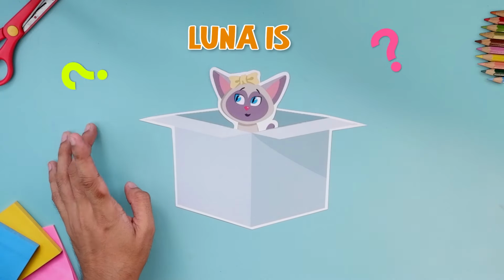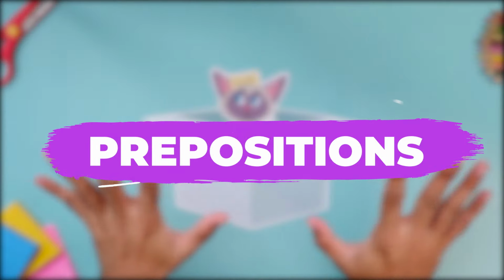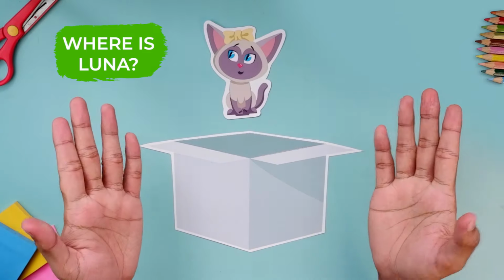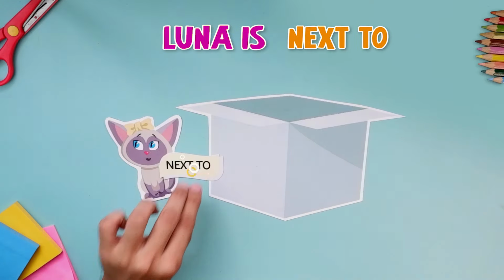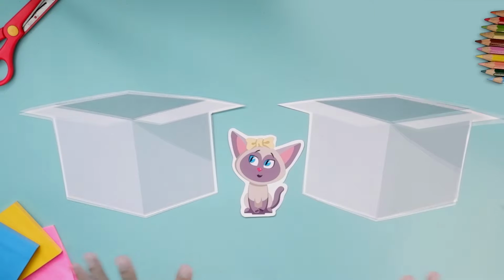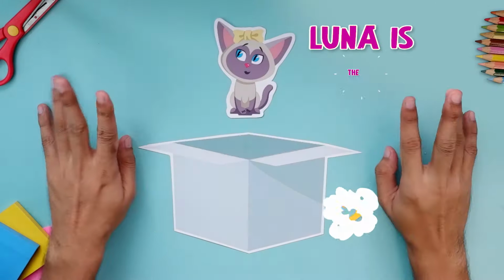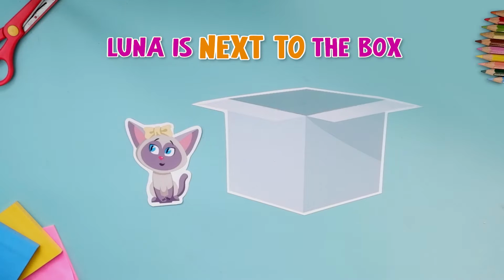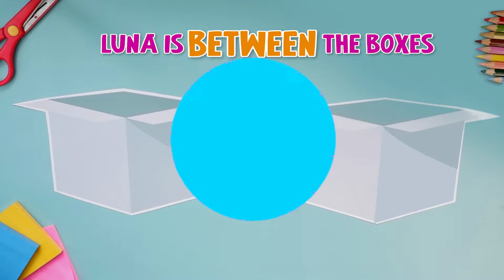Prepositions of place for kids | English Grammar For Kids with Novakid 0+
Friends , welcome to the Novakid channel!

Today in the video we will learn how to use Prepositions of place correctly in English. Moreover, we will learn new words. Repeat with us!

Join the Novakid community and learn English.
The video is intended for children and learning English. Happy viewing!

NovaKid - offers an effective learning format that encourages the child to communicate in English. The lesson takes place in an interactive virtual classroom, according to a training program created specifically for a remote format according to European standards.

The game form is used to the maximum, captivating the child and allowing him to easily begin to understand English and speak with the teacher in the same way as it happens when mastering his native language.